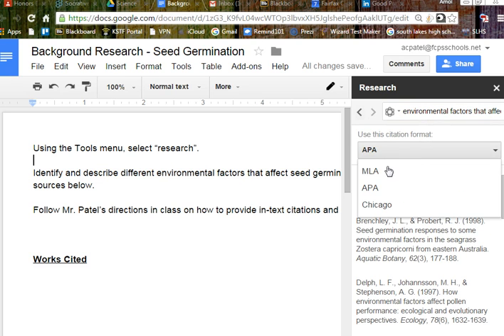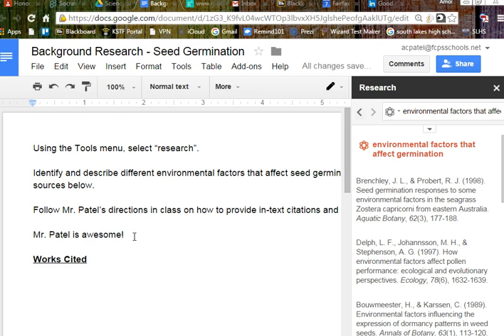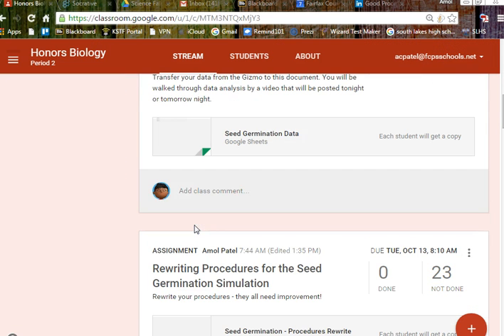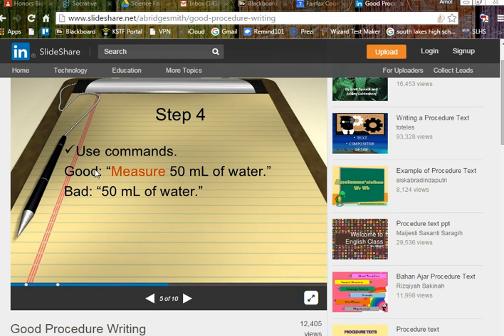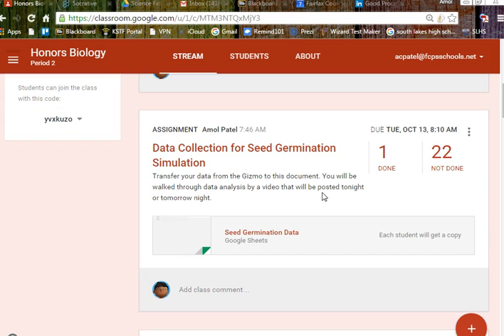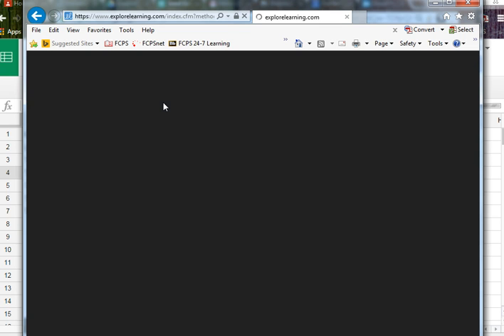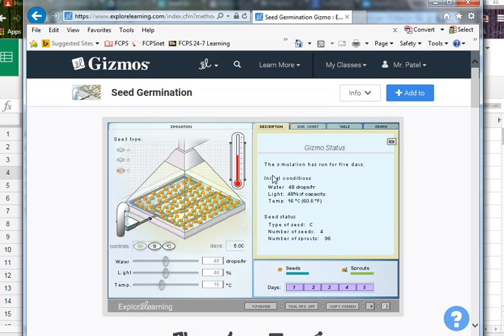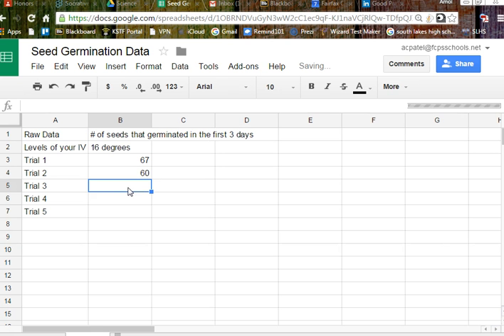Using google research, rewriting procedures, and using Gizmos for data collection.